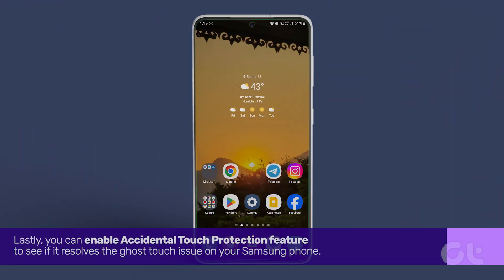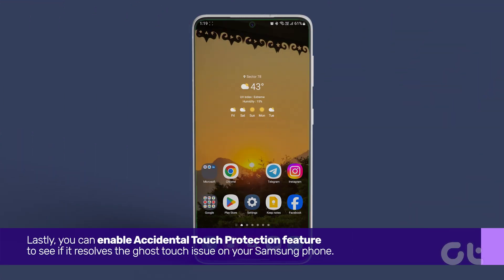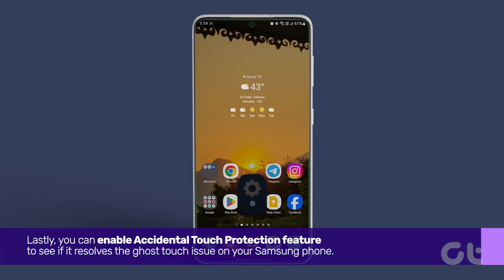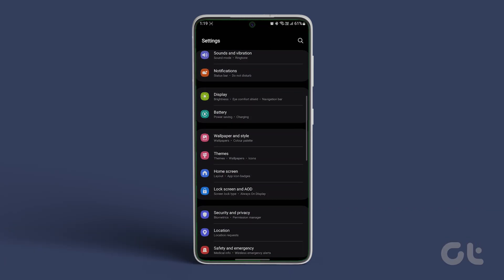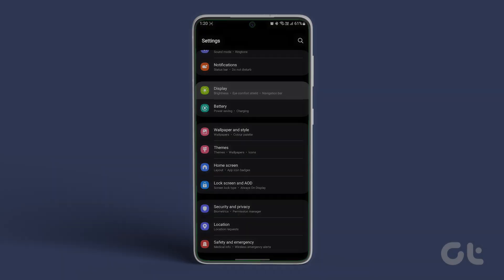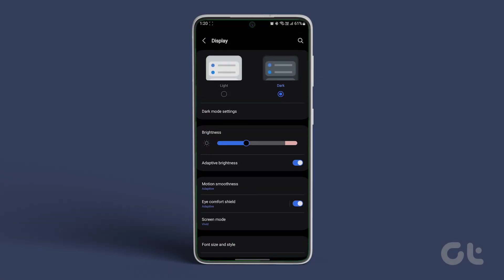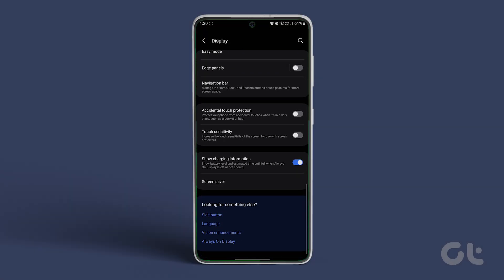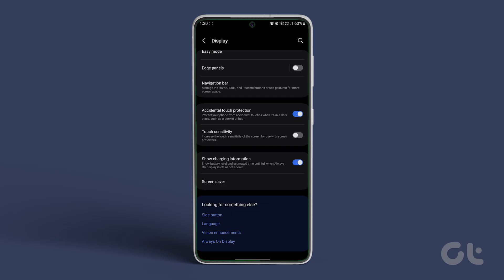How to Fix Ghost Touch on Samsung Galaxy Phones | STOP GHOST Touches! | Guiding Tech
Has your Android phone developed a mind of its own, launching apps or scrolling erratically without you even touching the screen? Worry not, as in this video, we are going to fix it.

This erratic behavior on your phone is called the “Ghost Touch.” Many Android and Samsung Galaxy users have faced this issue as well.